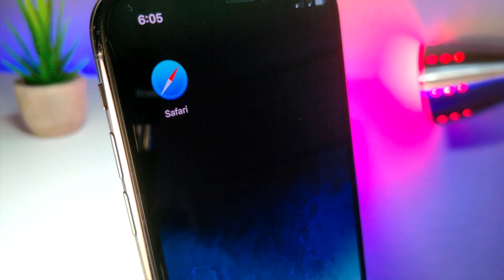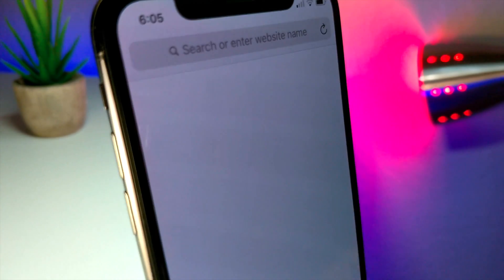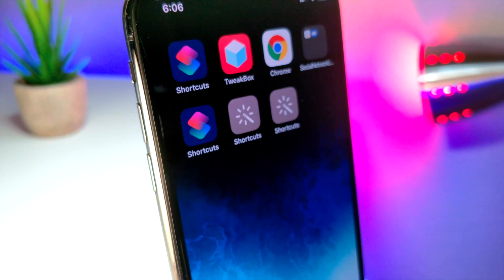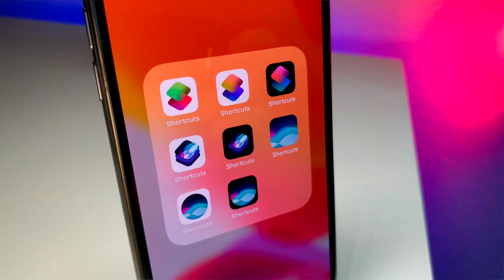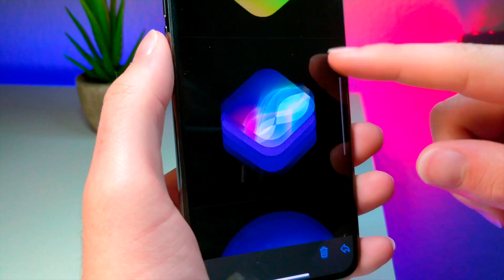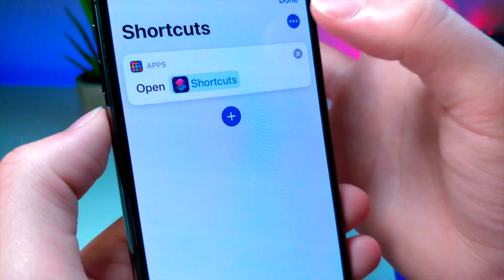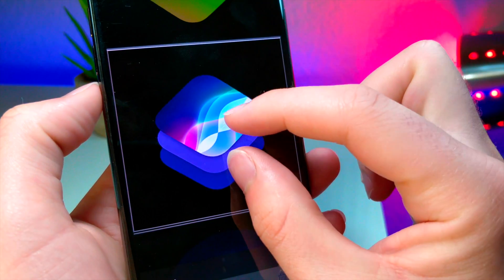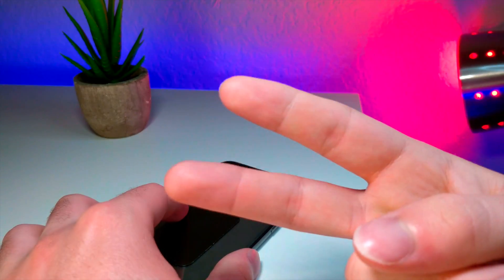[NEW] TAKING SIRI SHORTCUTS TO THE NEXT LEVEL / CUSTOMIZE HOME SCREEN ICON WITH STYLE IN IOS 13